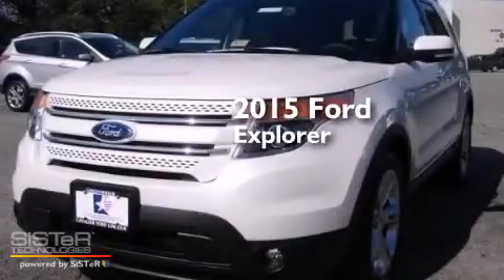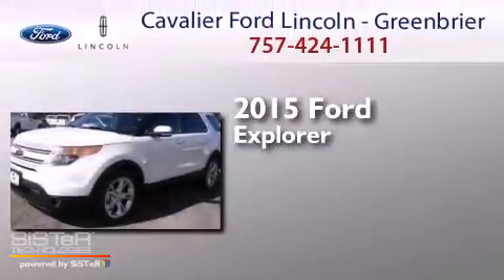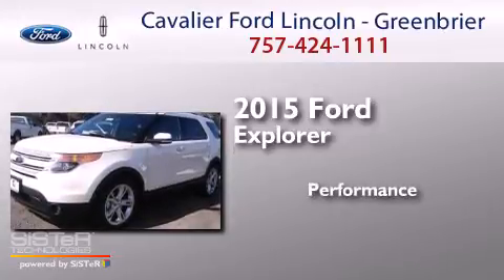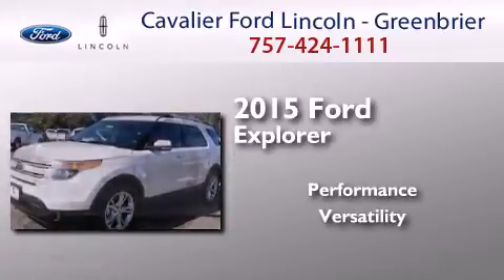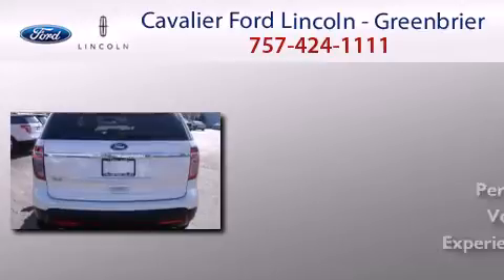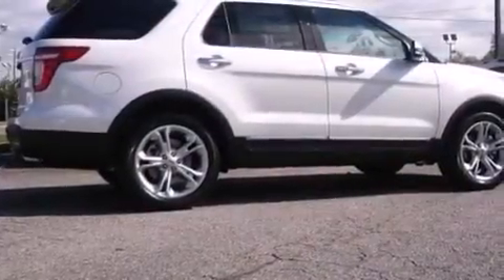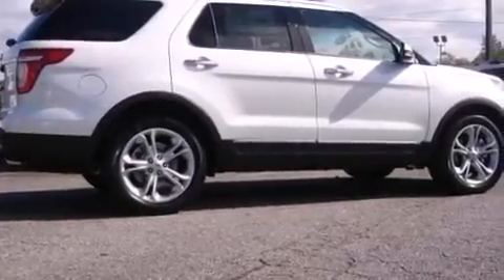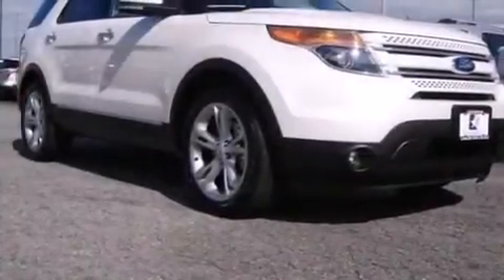2015 Ford Explorer Chesapeake VA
We have been honored to serve the Chesapeake VA area , we promise that your experience at our dealership will exceed your expectations ! Year : 2015 Make : Ford Model : Explorer Engine : 3.5 Trans . : a Exterior : White Platinum Metallic Tri-Coat Miles : 5 Stock : G55118 Cavalier Ford Lincoln - Greenbriar 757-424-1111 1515 South Military Parkway Chesapeake , VA 23320